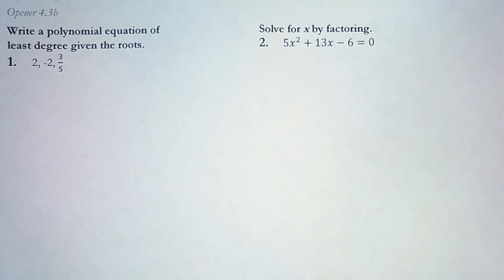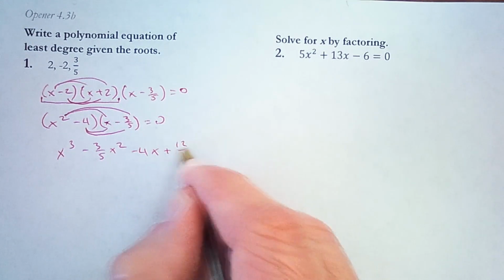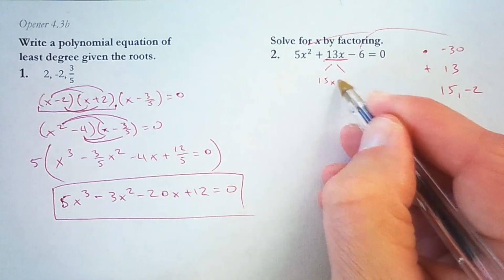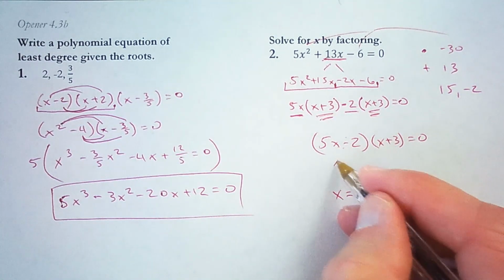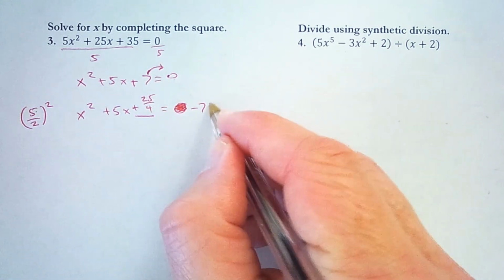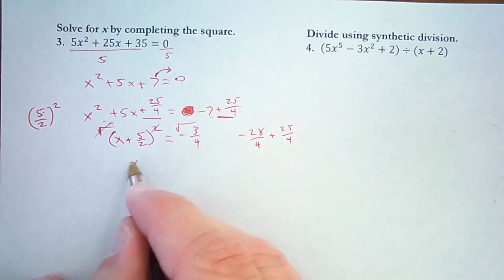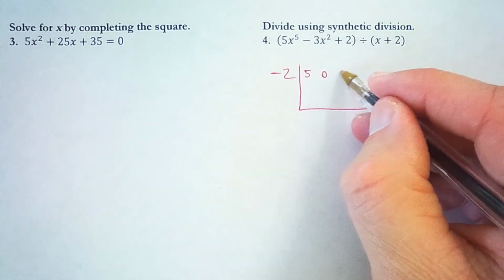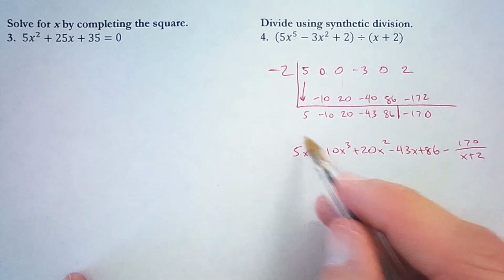Polynomial Equation, Factor, Complete the Square, Synthetic Division Review (Pre-Calculus 4.3b)